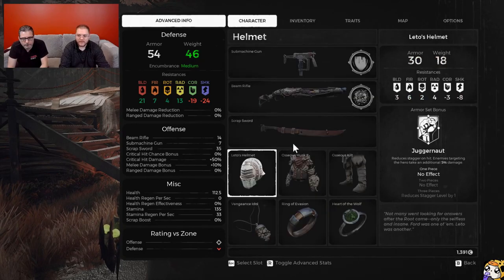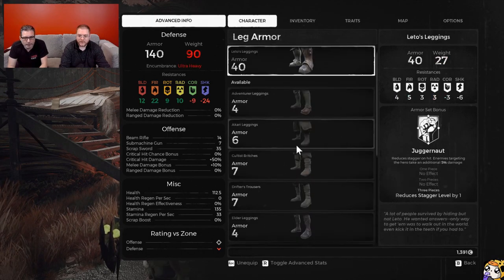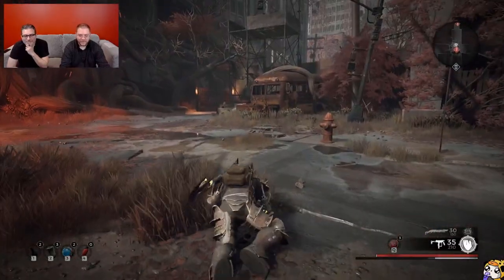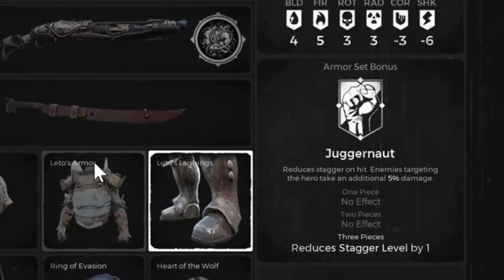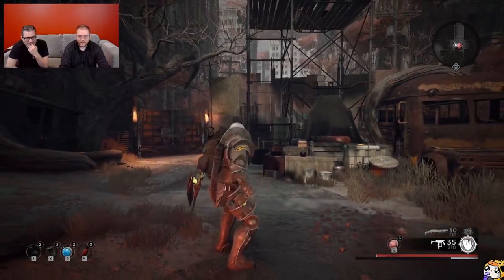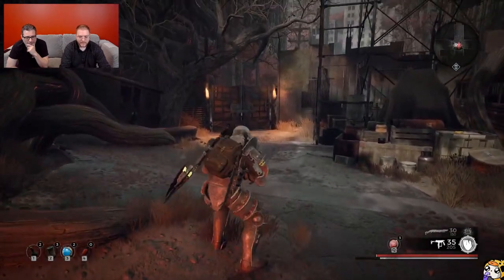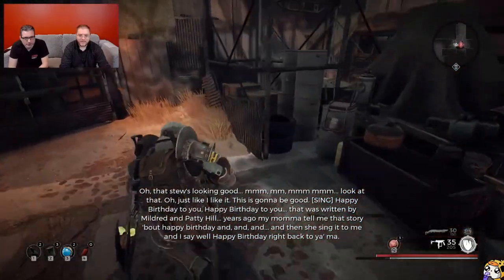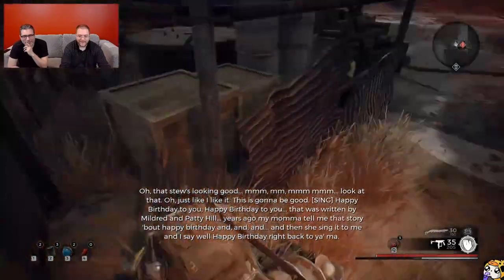Leto's Armor & Amulet Revealed In Game - Remnant: From the Ashes New Update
Showcasing Leto's Armor and Amulet. What kind of Armor Set Bonus does it get in the new remnant: from the ashes update.

USE CODE "Z-VENATIX" IN THE EPIC STORE/ITEM SHOP

​‍ᅠ
Epic Games Creator Code ▶ "VENATIX"